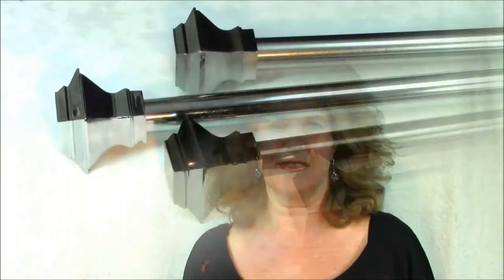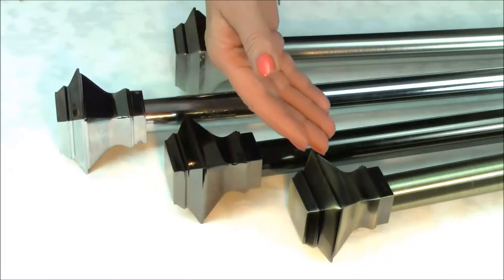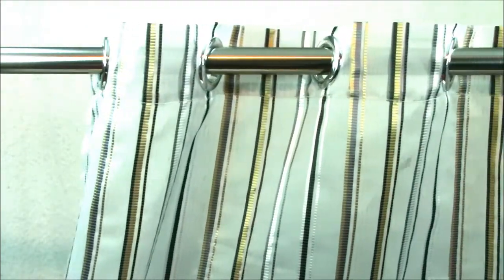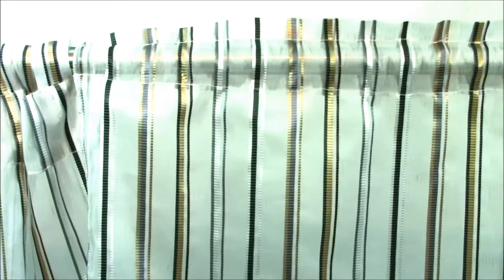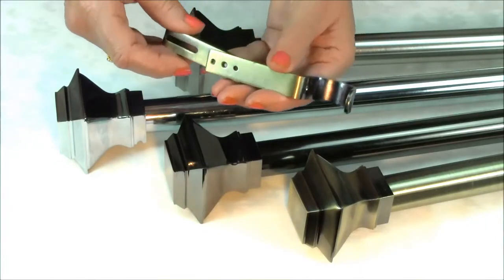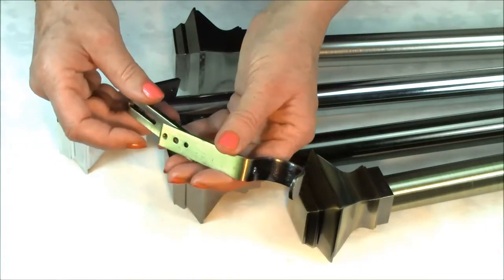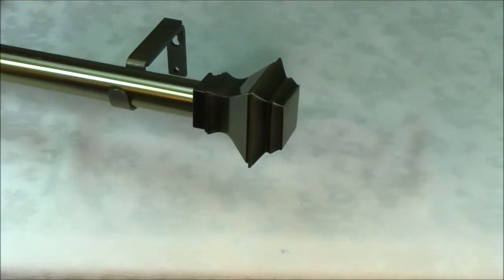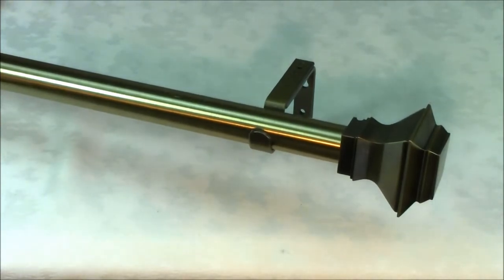Metal eyelet curtain pole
Style statements in curtain pole fashion are made with this stunning metal eyelet curtain pole. Perfect for a hi-tech home with modern curtain treatments. This pole and other designs are available The attractive geometric curtain finials in this video review enable this eyelet pole to cross the boundaries of styles and periods of decor.